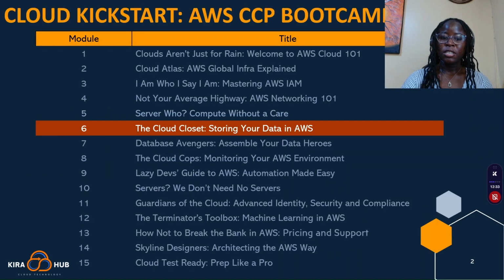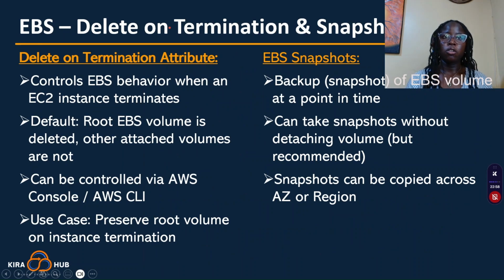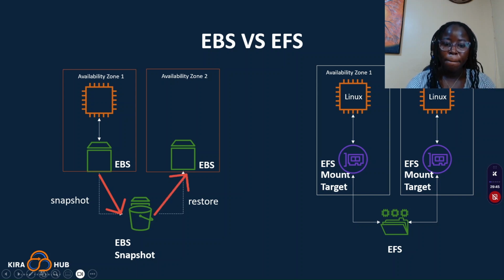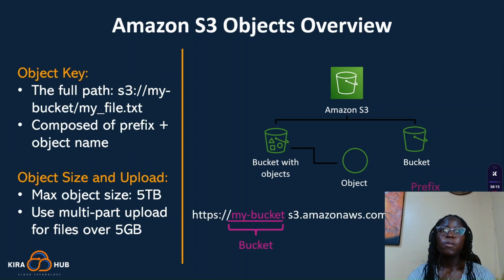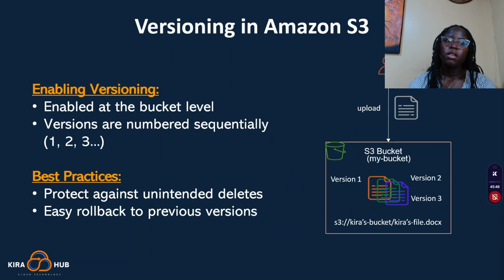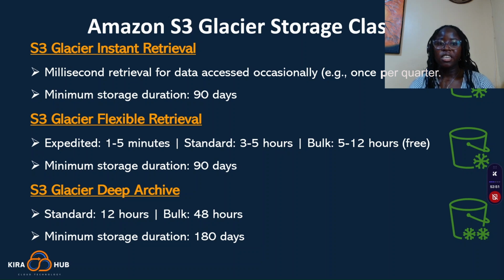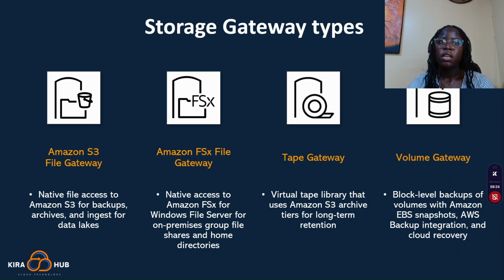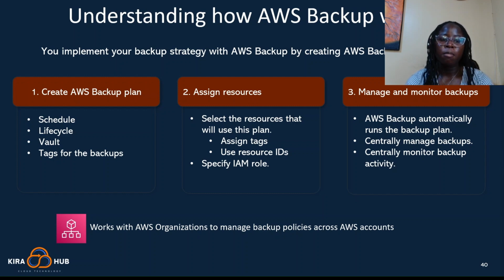The Cloud Closet: Storing your data in AWS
In this video, we explore the world of cloud storage in AWS, diving into various storage types, services, and features. From EBS volumes to S3 storage classes, follow along with in-depth explanations and demos to understand how to securely and efficiently store your data in AWS.

🔴 Chapters:

00:00 - Intro
01:12 - Understanding Cloud Storage Types
04:55 - EBS Volumes
09:09 - Instance Store Overview
11:49 - Amazon EFS Overview
13:39 - EBS vs EFS
14:39 - EFS Infrequent Access (IA)
15:59 - FSx for Windows
17:19 - FSx for Lustre
18:39 - S3 Intro
22:39 - Security in S3
27:39 - Versioning in S3
29:09 - Replication in S3
30:59 - Durability vs Availability in S3
32:09 - S3 Storage Classes
38:19 - S3 Cost Factors
38:50 - AWS Data Migration Tools
39:30 - AWS Storage Gateway
42:10 - DataSync
43:30 - Snow Family Intro
44:30 - Snowball Edge
46:00 - Snowcone
46:50 - Backup

🌐 Useful Links:

AWS Storage Services Overview
Amazon S3 Documentation